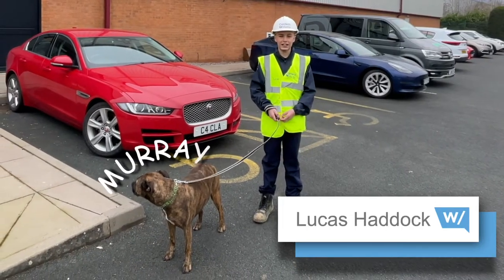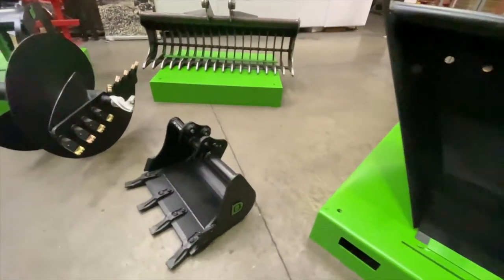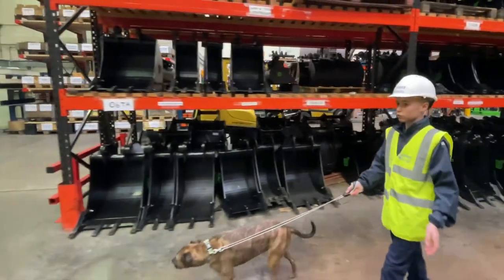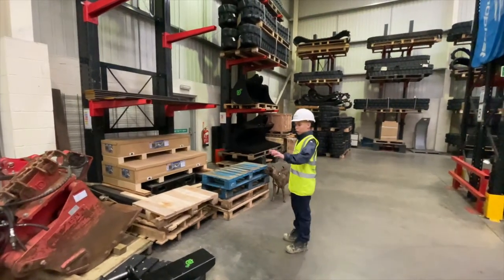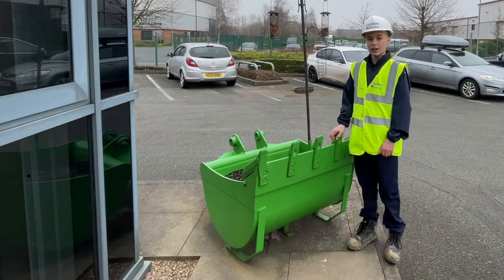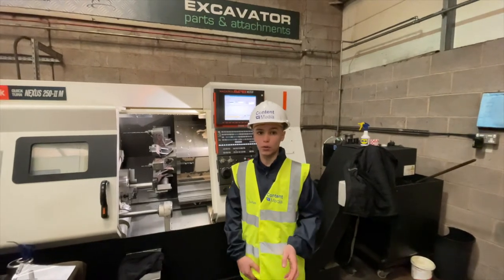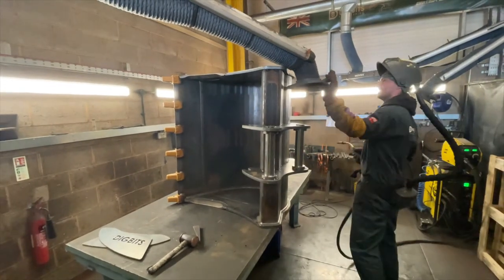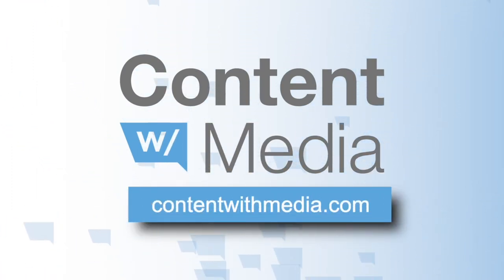Exploring Digbits Series Episode 4: Lucas & Murray the dog take a tour of the facilities & products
For the latest episode in our Exploring Digbits Series, 13 year old Lucas Haddock of Content With Media and DIGBITS LIMITED marketing executive Murray the dog.

They take us on a tour of the state-of-the-art facilities at DIGBITS LIMITED HQ in Rugeley for Episode 4 of our 'Exploring Digbits Series'

Here we see how the team use the latest robotic technology, 3D modelling and ingenuity to supply the industry with their 'Dig Bits'

These include specialist and 'off the shelf' buckets, rakes, grabs, grading beams, GET, rubber tracks. They even have a clever team of designers that make bespoke products. For hard and abrasive applications, they use Hardox Wearparts the best steel in the world.

And Lucas is here with Murray to show you how they do it.

People say never work with Children or Animals, we say RUBBISH.

And so does Digbits MD, Marcus Clay who kindly invited Lucas to come to see the team.